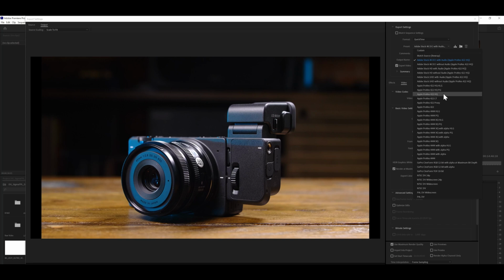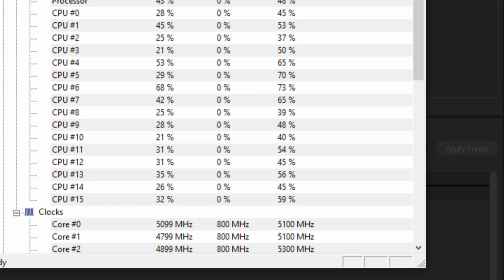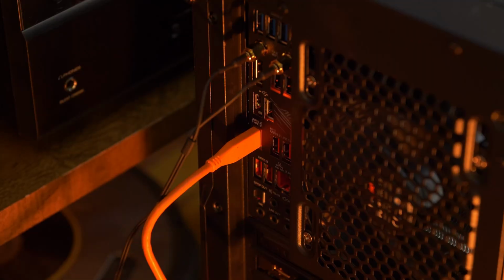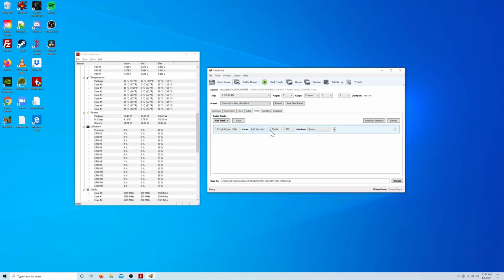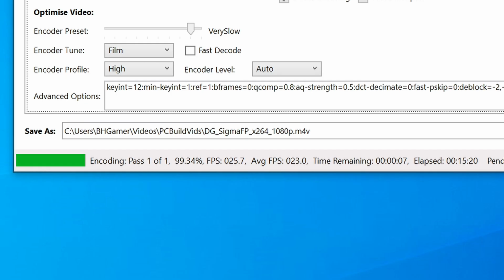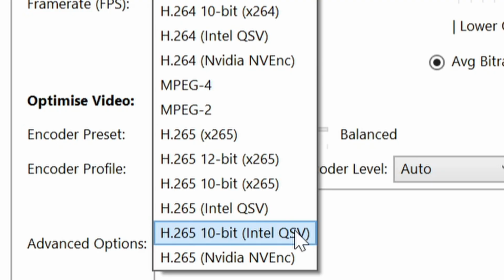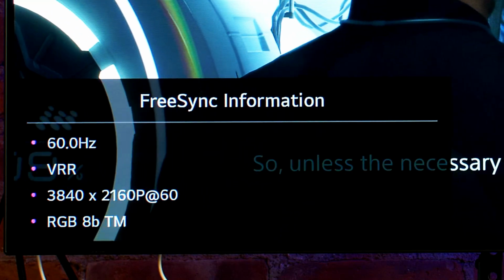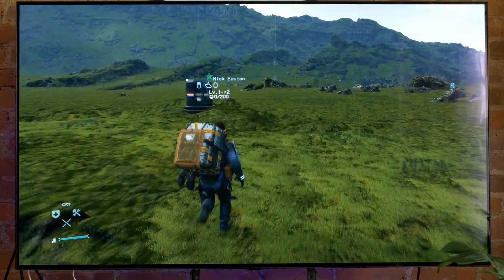11th Gen Intel Core | Hands-on review + Sweepstakes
Using the 11th Gen Intel Core i9-11900K Doug builds and tests a custom PC made for gamers that can double as a workstation for creators.

Parts used
- Gigabyte Z590 AORUS PRO AX LGA 1200 ATX Motherboard
- Samsung 500GB 980 PRO PCIe 4.0 x4 M.2 Internal SSD
- Crucial 16GB Ballistix DDR4 3600 MHz UDIMM Gaming Desktop Memory Kit
- Cooler Master MWE Gold 750 750W 80 Plus Gold Modular Power Supply
- Noctua NH-D15S Dual-Tower CPU Cooler
- be quiet! Pure Wings 2 120mm High-Speed PWM Fan
- Gigabyte GeForce RTX 3080 GAMING OC Graphics Card
- Fractal Design Meshify C

0:00 Intro
0:40 Part Selection
5:25 Performance Tests
12:45 Giveaway Information